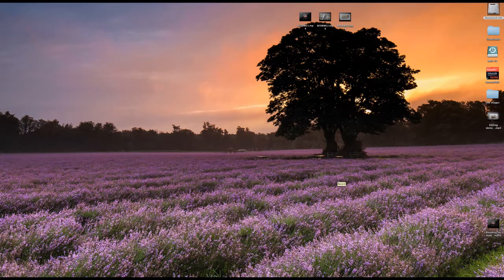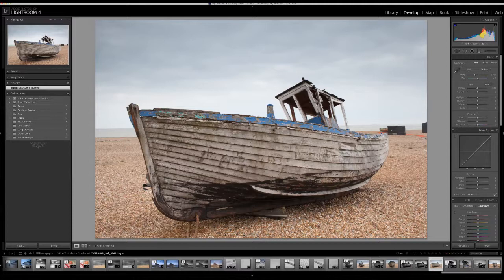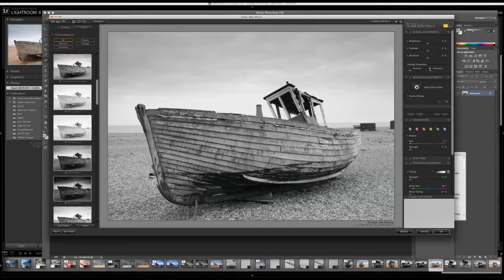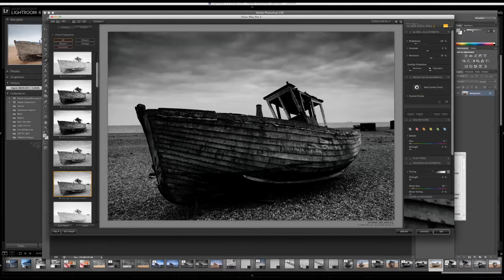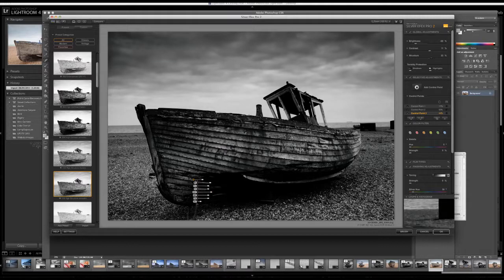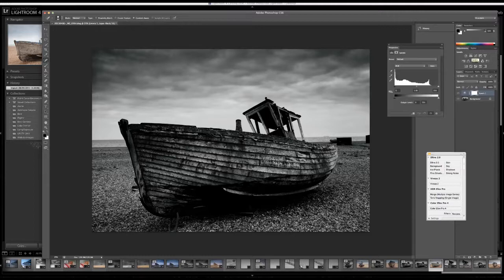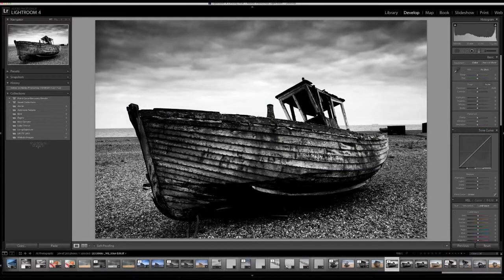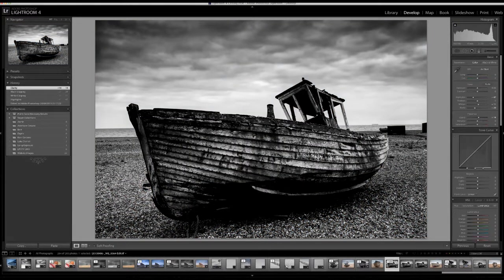Rich Hurst - Lightroom Processing Video (Connected 2013)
To accompany Richard Hurst's article on image processing as part of Connected2013 photography exhibition at Patchings Art Center Nottingham and the accompanying eBook (link to follow)